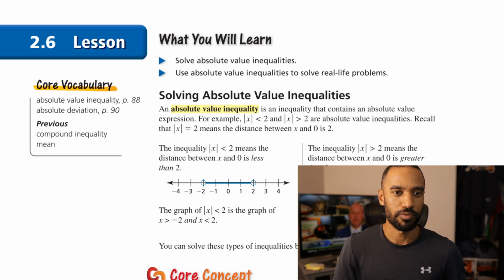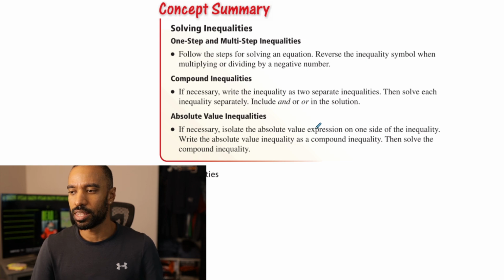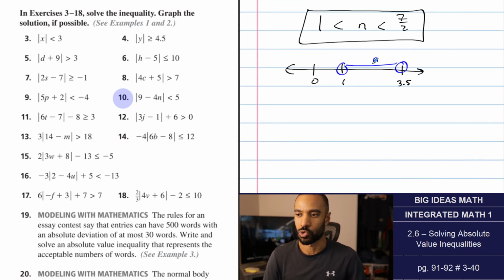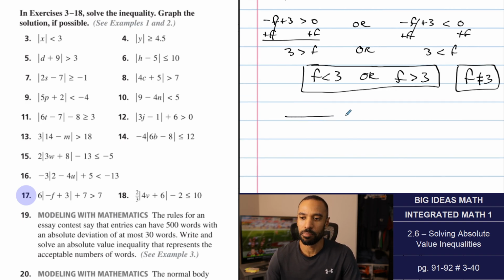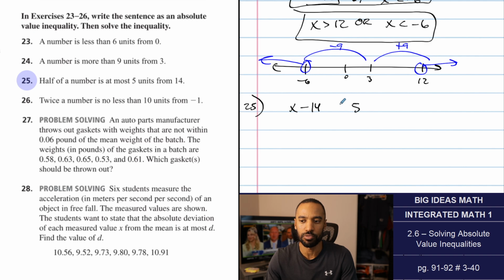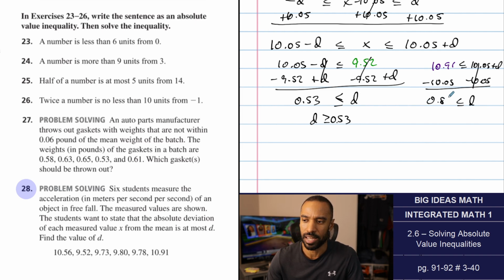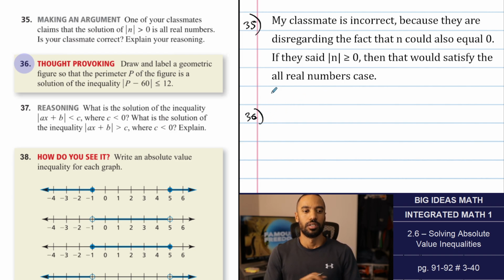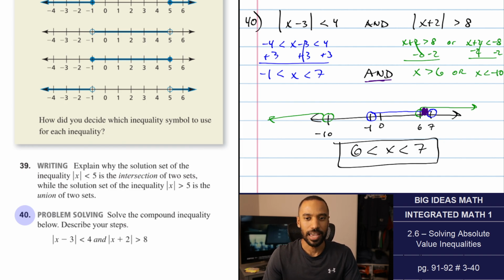Big Ideas Math [IM1]: 2.6 - Solving Absolute Value Inequalities (Lecture & Problem Set)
This video will come with the assumption that you know how compound inequalities work and how absolute value equations work, or that you can pick them up quickly within the video itself.

If absolute value means "distance from zero" and inequalities compare our values to be "greater than" or "less than," we are truly setting up scenarios where our variables must OUTSIDE OF (greater than; OR) or WITHIN (less than; AND) a certain number of units from zero. From there, it is just like solving and graphing the compound inequalities that we set up.

There are some special cases, however. We know that we can't get a negative result from an absolute value, so when an absolute value is set to be less than 0 or a negative number there still remains no solution. However, if our absolute value is greater than any negative number, we would get an "all real numbers" solution. We don't say "infinitely many solutions," because all inequality-based variable solutions that we have are infinite.

We finish with word problems using absolute deviation, which is a way of operating in both the +/- directions a certain amount from a calculated mean. We have to set them up using absolute value inequalities, but we should understand the logic of it either way based on the wording of the problems.

*PDF DOWNLOADS*

(0:00:00) Introduction
(0:01:45) Lecture overview
(0:13:14) Problem #1-2
(0:16:09) Problem #3-18
(0:37:39) Problem #19-20
(0:28:28) Problem #11-12
(0:33:18) Problem #13-20
(0:40:54) Problem #21-22
(0:43:36) Problem #23-26
(0:49:54) Problem #27-28
(0:59:06) Problem #29-30
(1:03:52) Problem #31-34
(1:07:50) Problem #35
(1:08:45) Problem #36
(1:10:26) Problem #37
(1:12:23) Problem #38
(1:15:07) Problem #39
(1:16:35) Problem #40